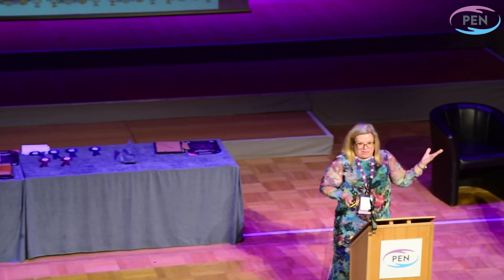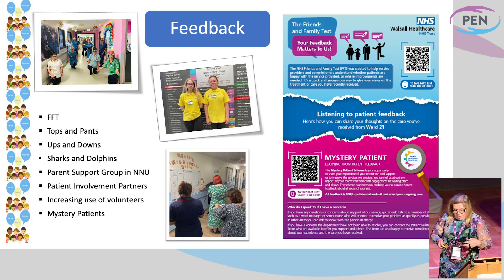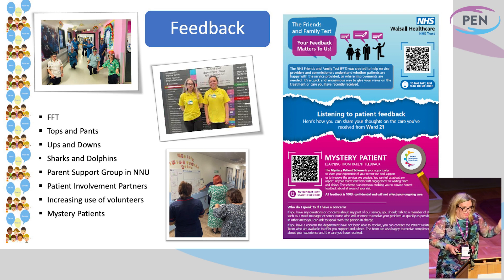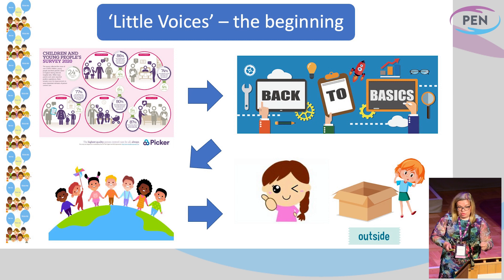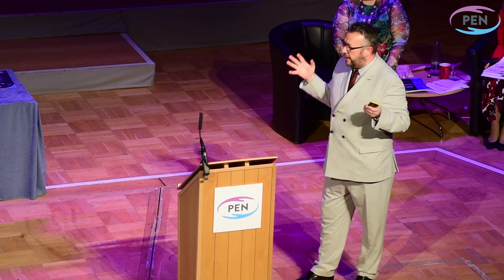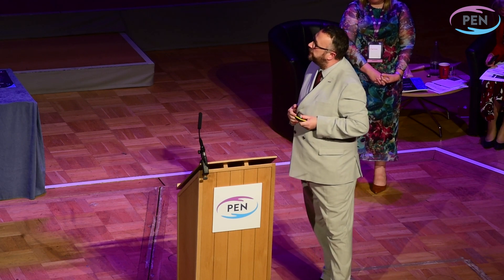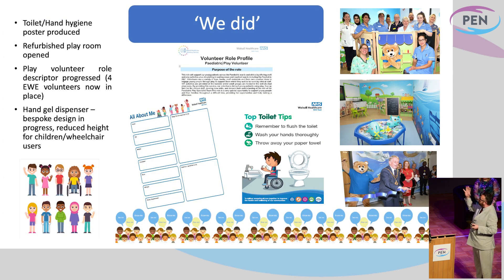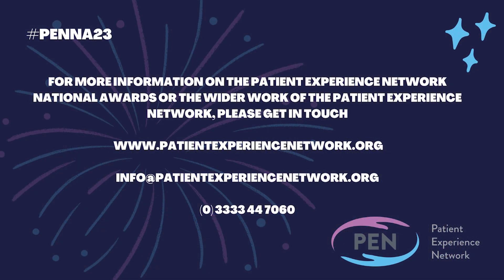PENNA 2023 - Communicating Effectively with Patients and Families - Cat Winner & OVERALL WINNER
Walsall Healthcare NHS Trust
Little Voices